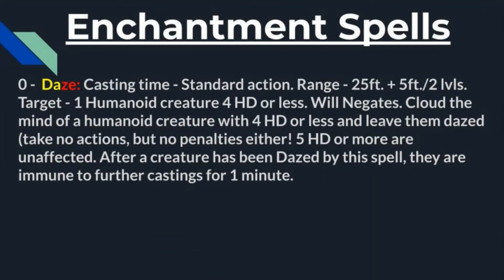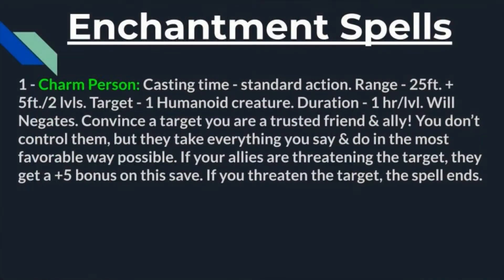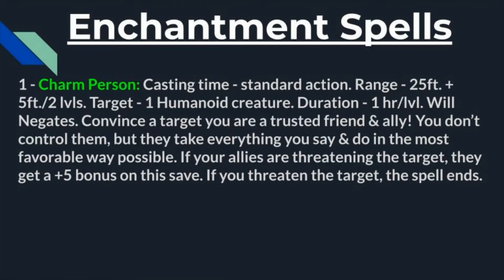The Pathfinder Occultist Pt 12 Enchantment!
We now cover the spells of the Enchantment School for the Occultist. With these tools at their beck and call, they may create fogs that dull the wits of those within, convince the weak minded they are trusted friends and befuddle the minds of those who would oppose them!
With wards securing the antechamber, gird your minds and still the cacophony of your thoughts as we uncover the choicest of powers available through your implements, right here at The gamers Den!